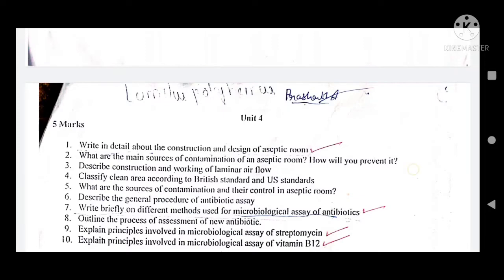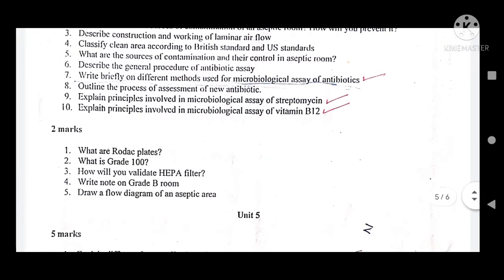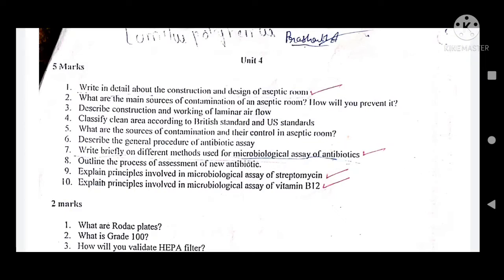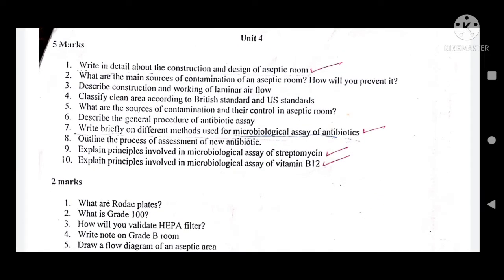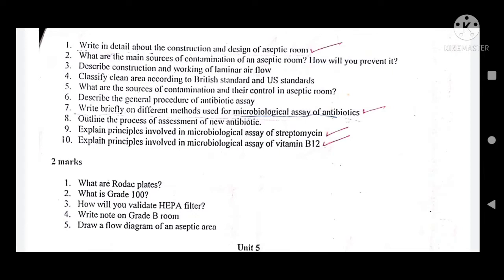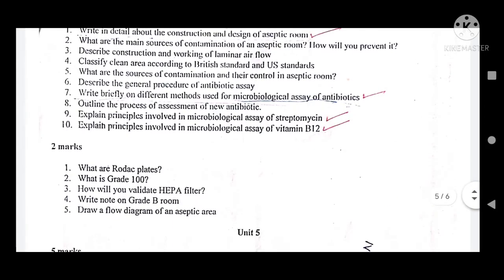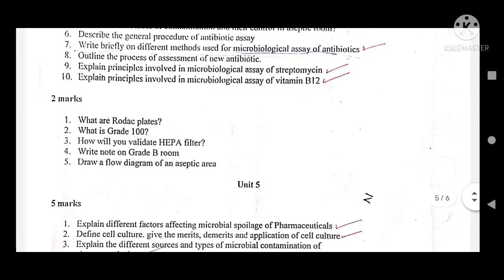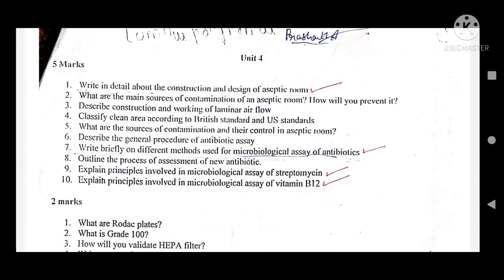Very important questions for Pharmaceutical microbiology|Unit-4|B-Pharmacy (3sem)|Just read this